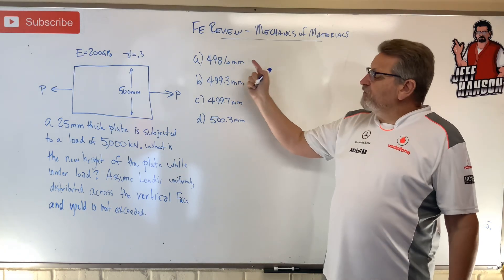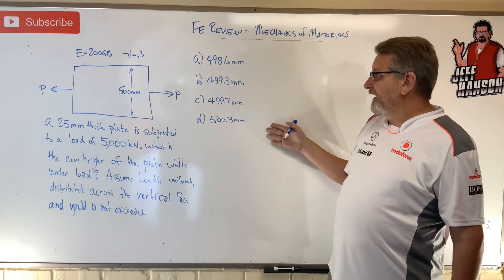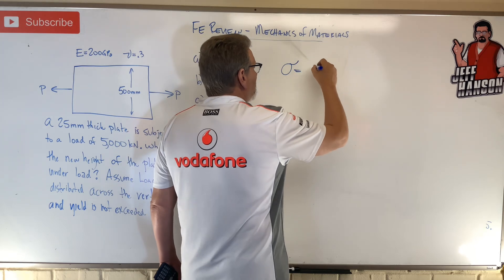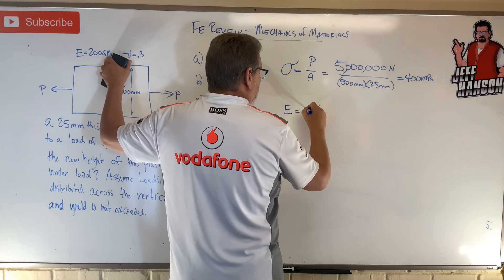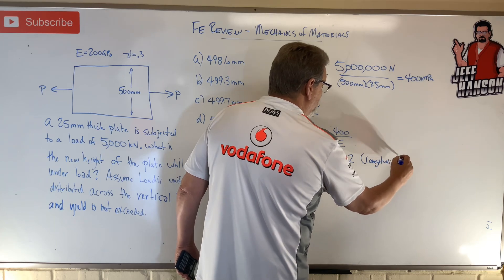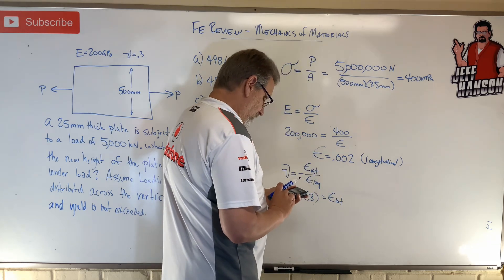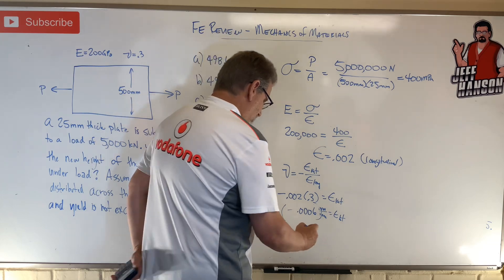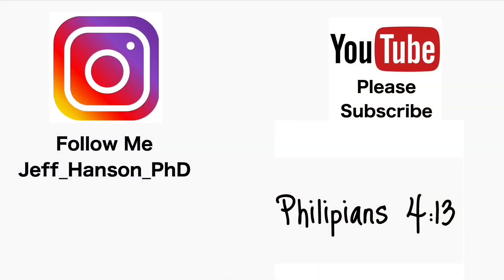FE Review: Mechanics of Materials - Problem 12